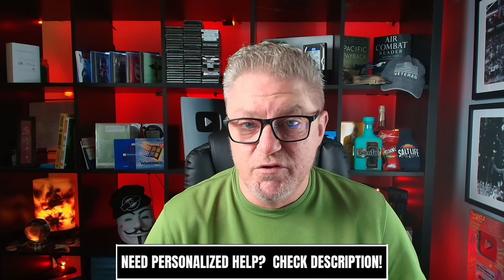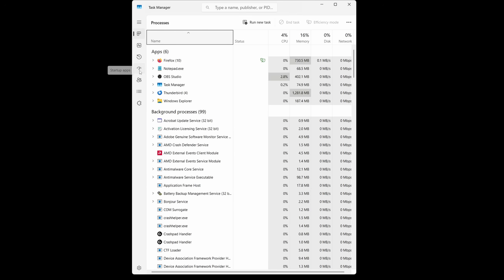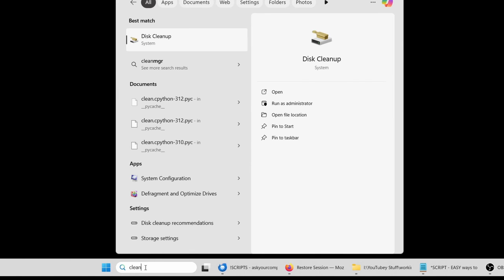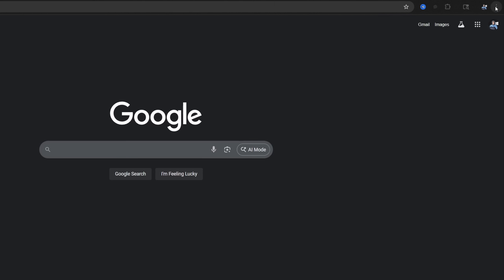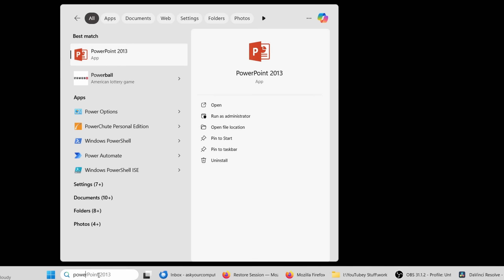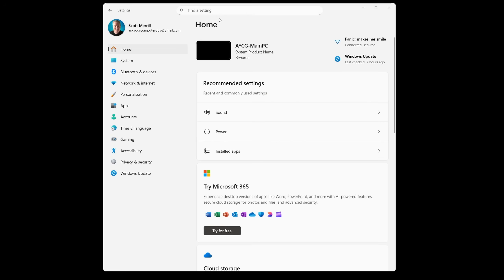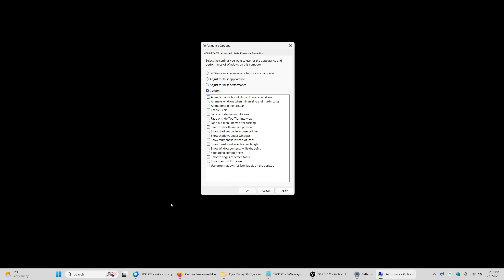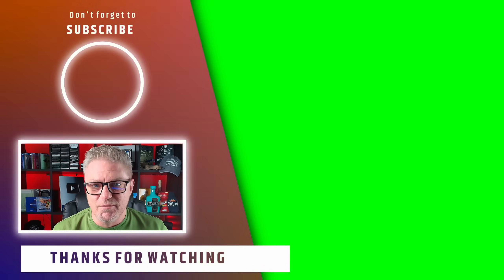Make ANY Windows PC faster in MINUTES - FREE!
Lots of people use Windows, but often they don't even realize that their PC can run WAY faster just by changing a few simple settings - so easy, ANYONE can do it!

 Cheap and Lifetime Windows and Office OEM Keys from $9

🔍 Here are some other related videos you might enjoy:

 ⏰ Timecodes ⏰
00:00 -

Hardware ---
◼ Netgear A6100 wifi adapter
◼ Cordless, rechargeable air duster 6000mAh 10w fast-charging